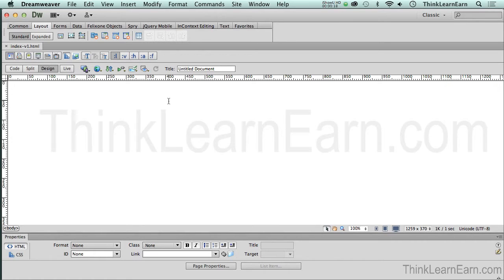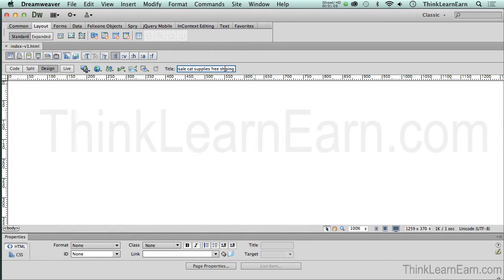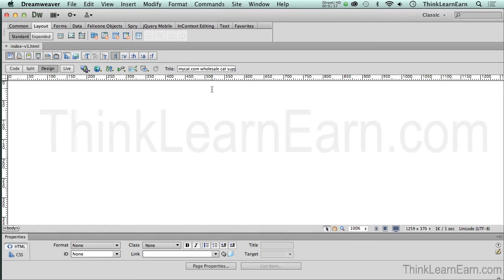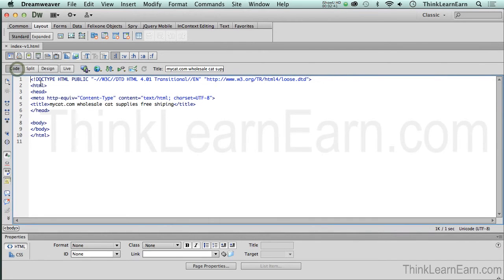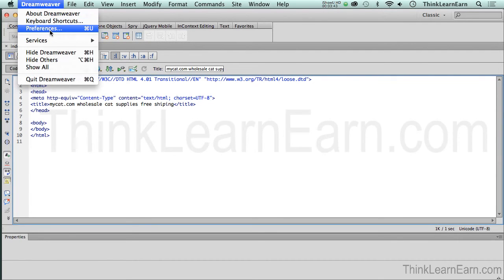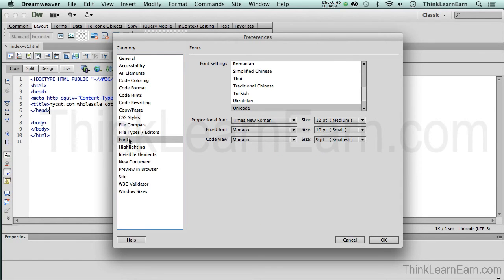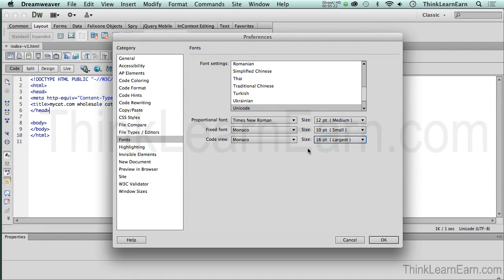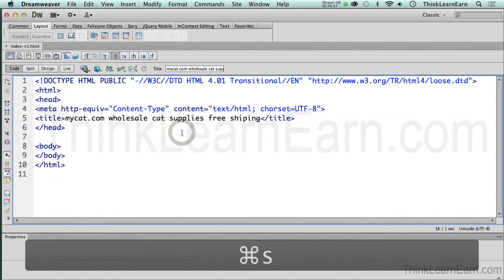Dreamweaver 101 intro course to build a website with html css simple point & click techniques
How to make a css html website page design web solution with no hand coding. Introduction to Dreamweaver CS6 online videos training class course lesson tutorials
This is 7 FREE Videos of my 4 hour How to make build design a website with Adobe Dreamweaver - Get my full course and FREE updates right now for ONLY $9 bucks, yes I said $9 Dollars.
Be a hero for someone you care about
Send The Gift of Education:
Read My Course Reviews from Students
Watch Some FREE Videos on Udemy.com
Adobe CS6 my master production techniques: inDesign, Photoshop, Illustrator, Dreamweaver, Edge Animate, Edge Reflow, Fireworks, Premiere & After Effects
follow me via twitter for other GREAT Adobe learning deals
REAL TRAINING FOR THE REAL JOB IN THE REAL WORLD - Carpe Diem 2013 - Robert